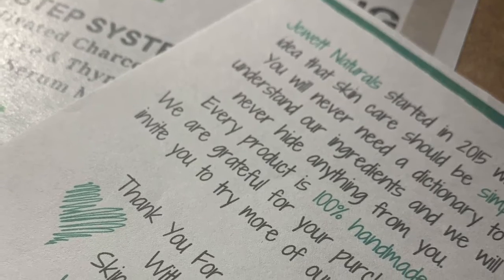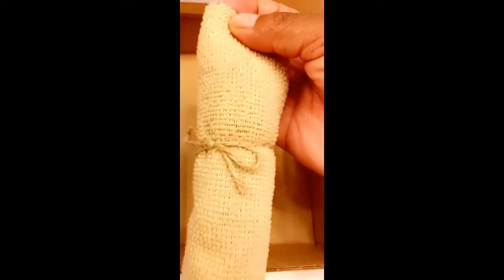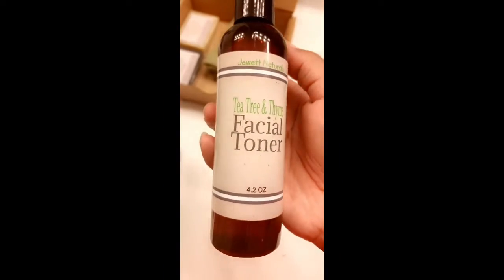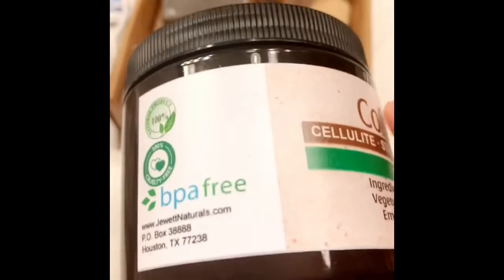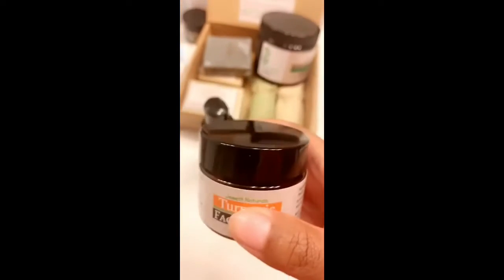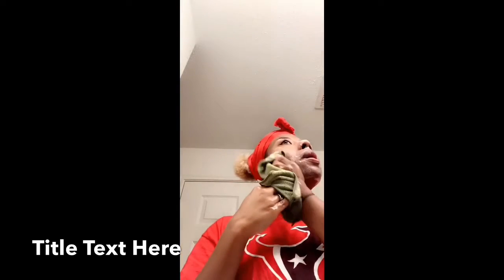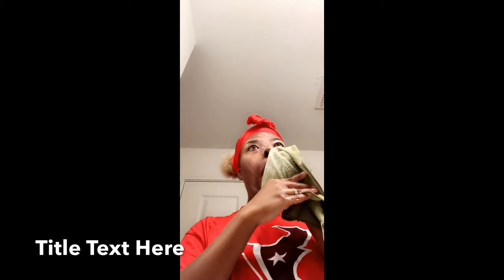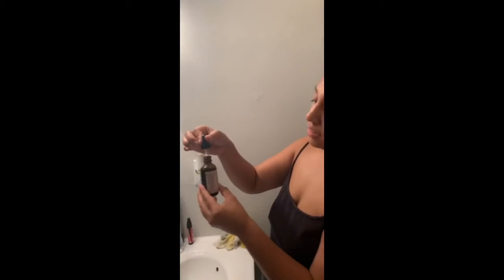My JewettNaturals skincare routine